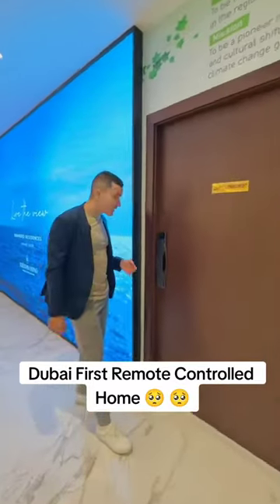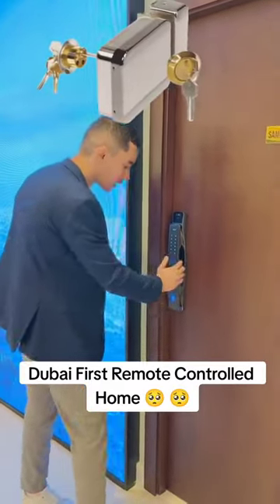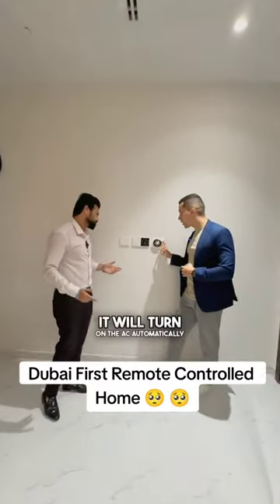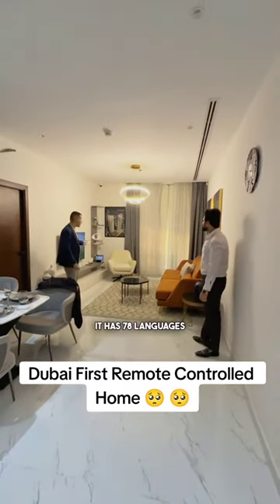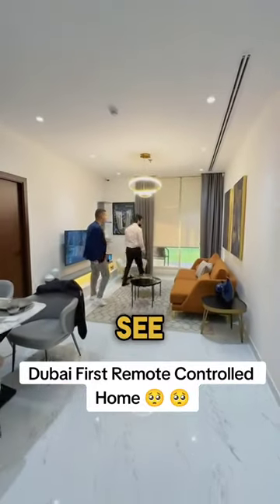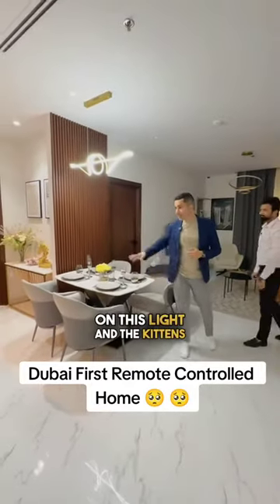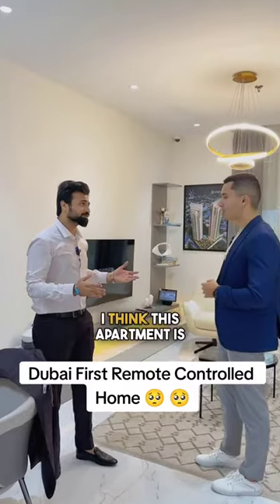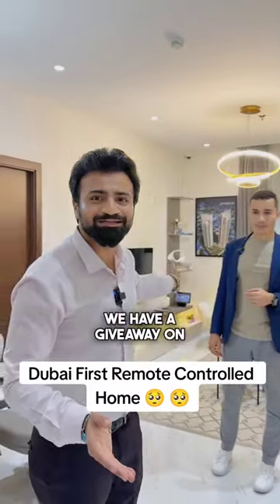Dubai First Remote Controlled Apartment With Alexa Features Which Comes Fully Furnished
Introducing Dubai's groundbreaking innovation in luxury living: the first remote-controlled apartment, seamlessly integrated with Alexa features for unparalleled convenience and comfort. Nestled in the heart of the vibrant cityscape, this fully furnished marvel redefines modern living, offering a fusion of sophistication and cutting-edge technology.